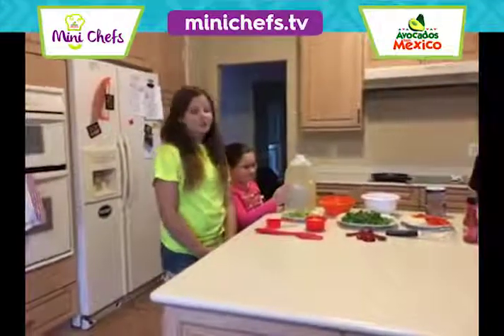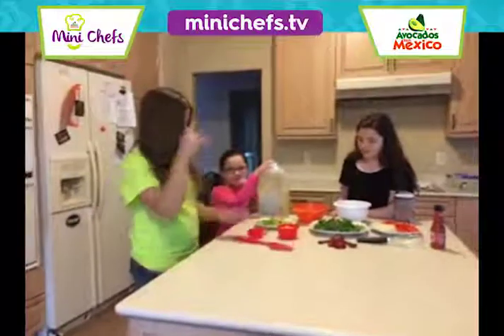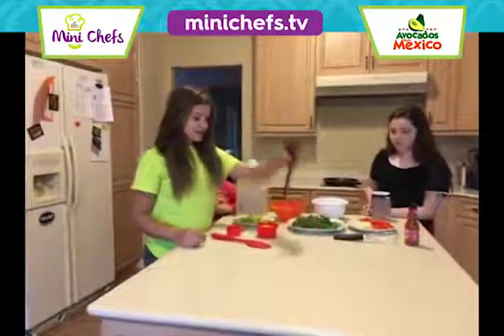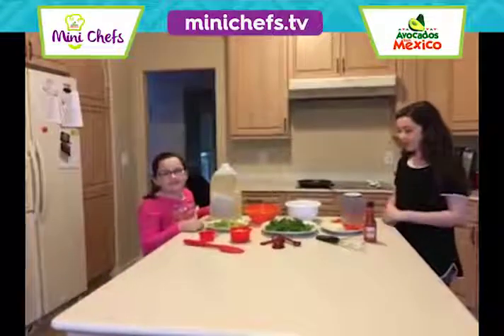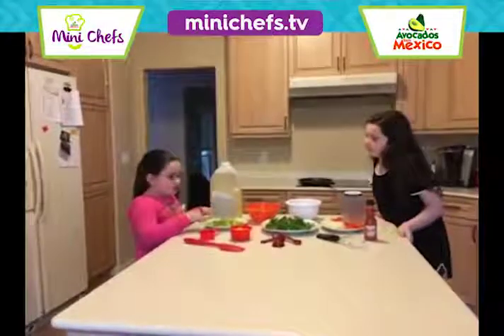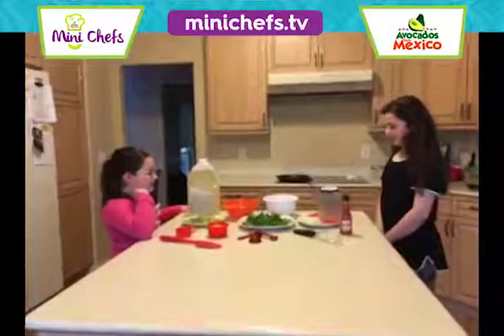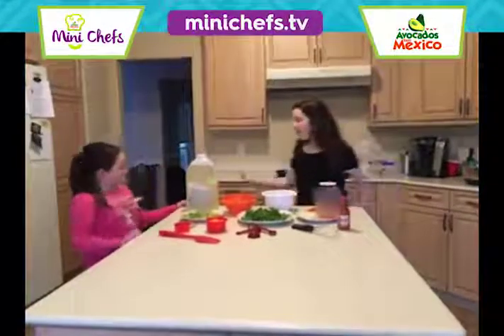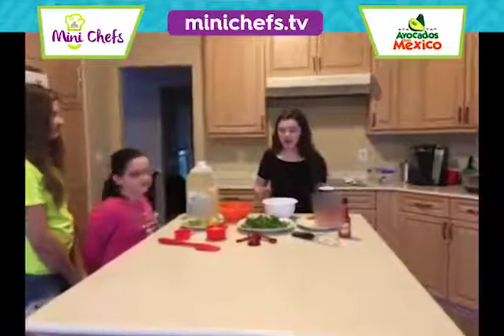The Cooking Cousins' Tortilla Avocado Egg Scramble | Mini Chefs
Looking for a delicious recipe featuring the benefits of avocado? Our Mini Chefs have you covered with delectable dishes featuring Avocados From Mexico. Watch and learn!